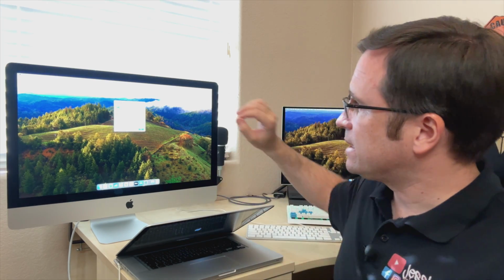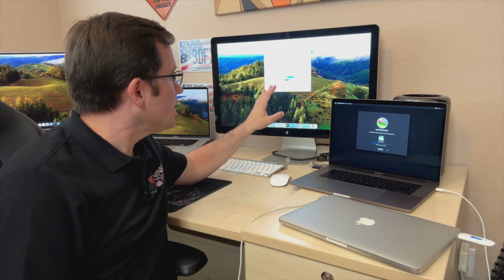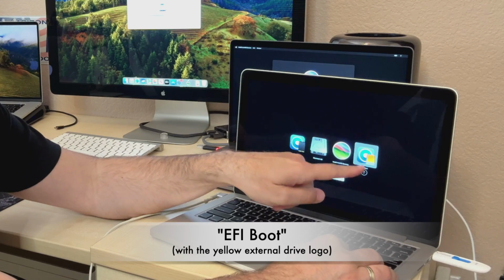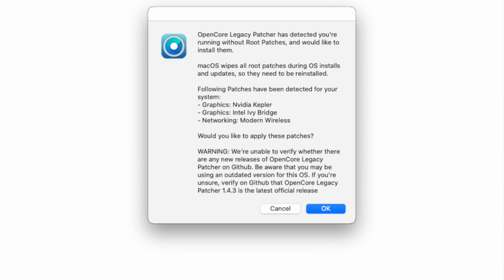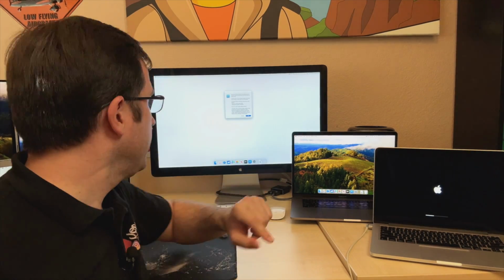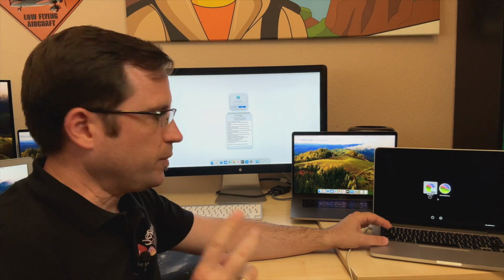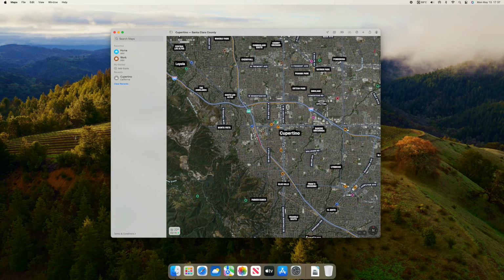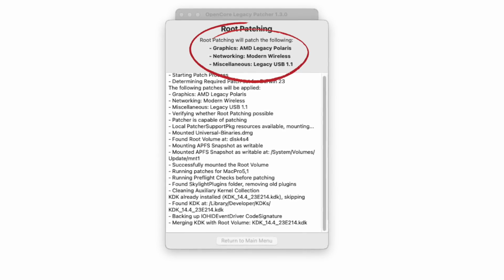macOS 14.5 released - but no new OpenCore Legacy Patcher?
The brand new macOS version 14.5 was just released - but there's no new OpenCore Legacy Patcher version around? Can you use OCLP 1.4.3 for the new macOS 14.5? Are there any problems? Let's find out...!

CHAPTERS:
0:00  Introduction
4:08  iMac 2017
10:40  USB update method
14:00  MacBook Pro 2012 & MacBook Air 2013
17:12  MacBook Pro 2015 & 2016
24:18  Mac Pro 2013
27:43  Mac Pro 2012